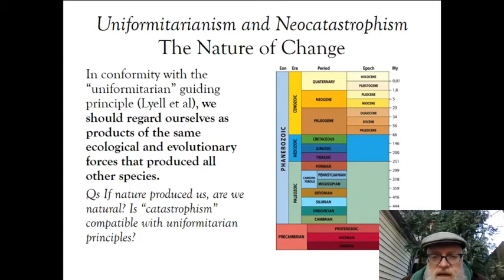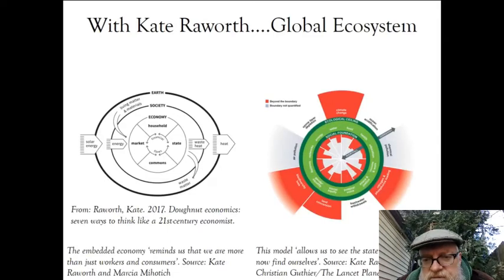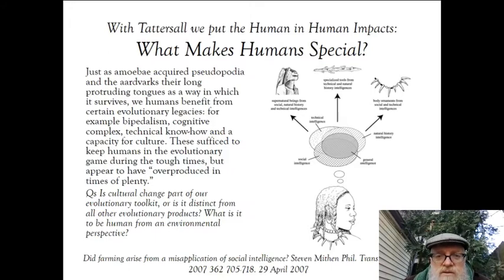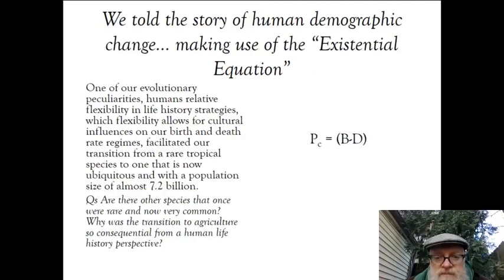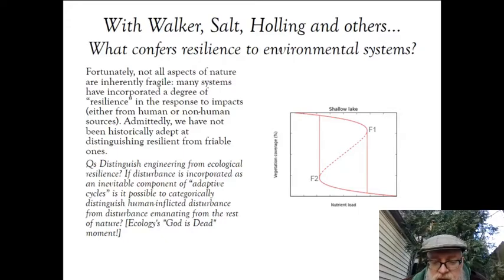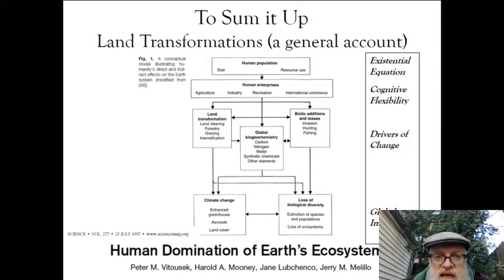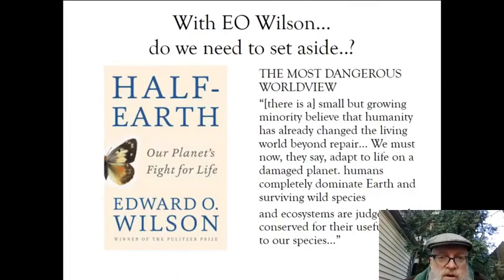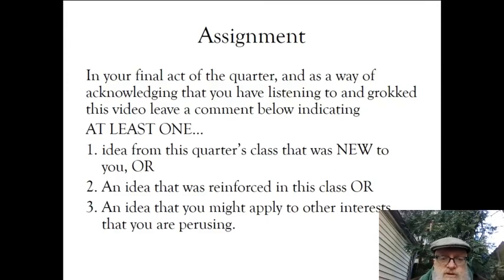Conceptual Models for the End of the World (Human Impacts on the Environment)